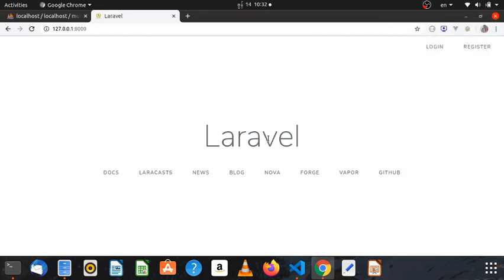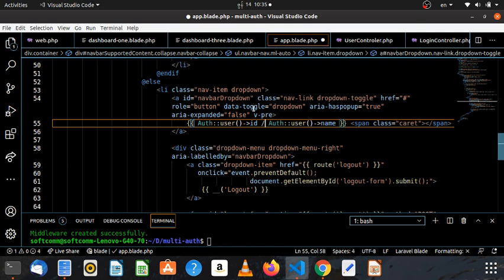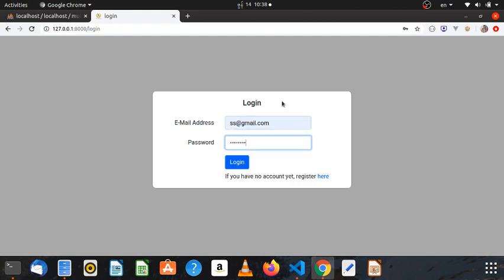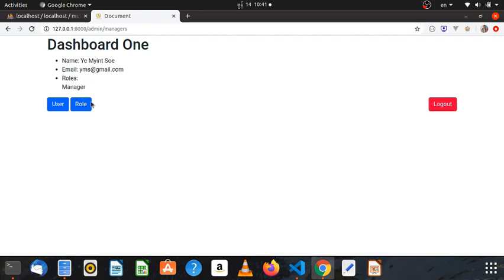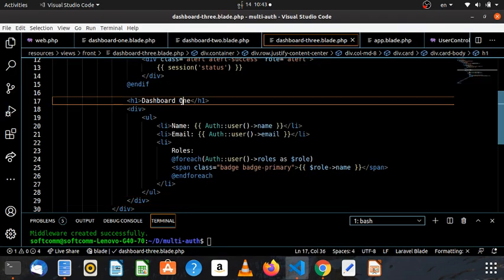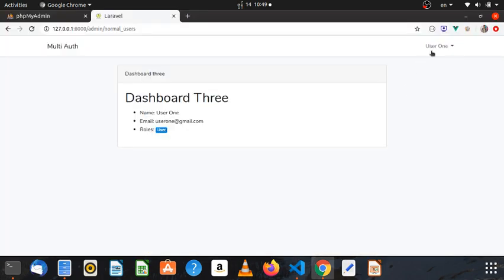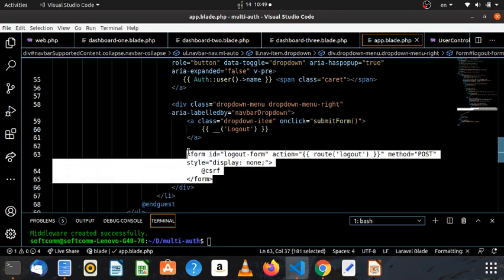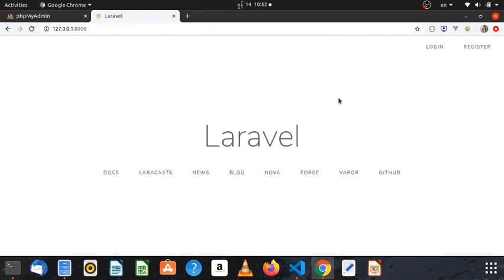15. Logout function & show confirm alert when click logout button - Myanmar Programming Tutorials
Episode - 15
How to use default Logout function and make confirm alert when click logout button